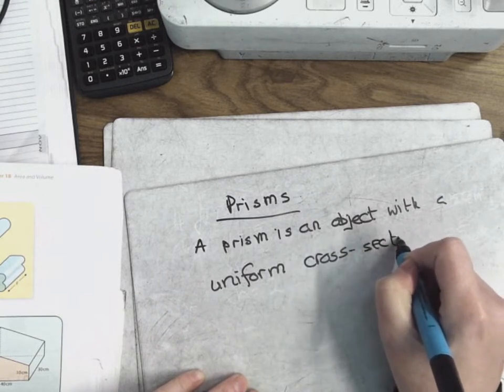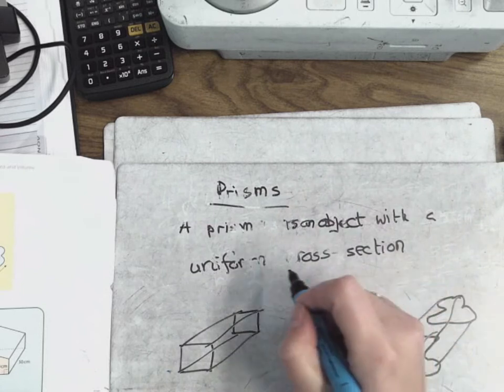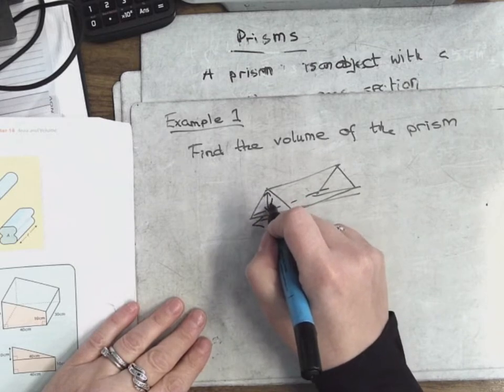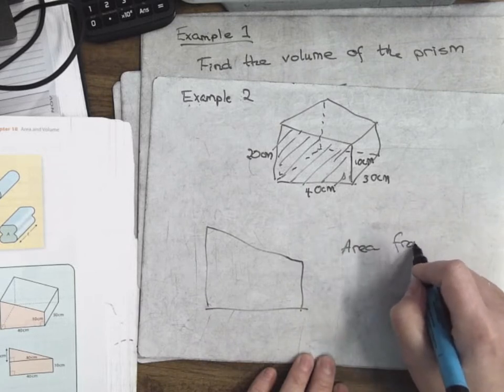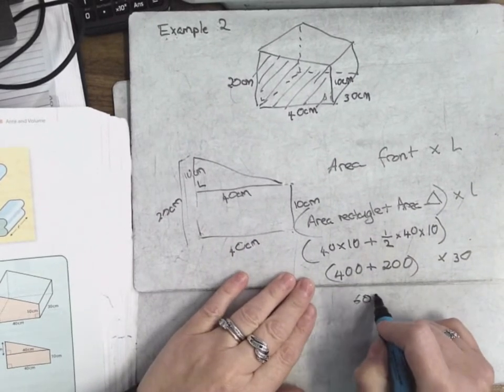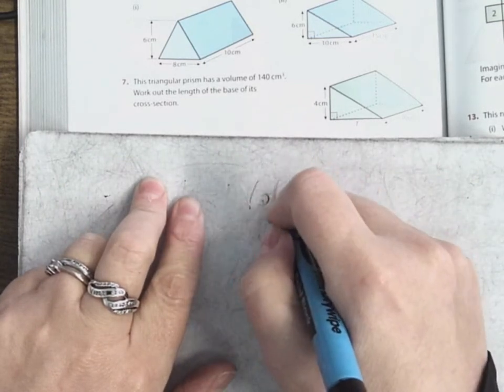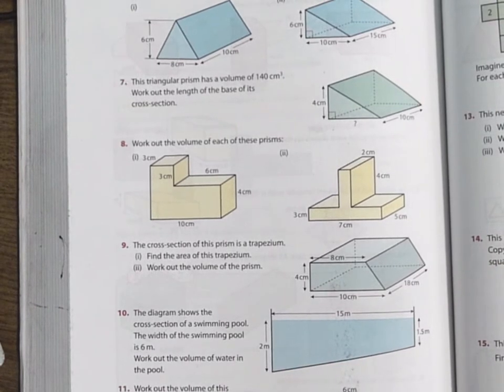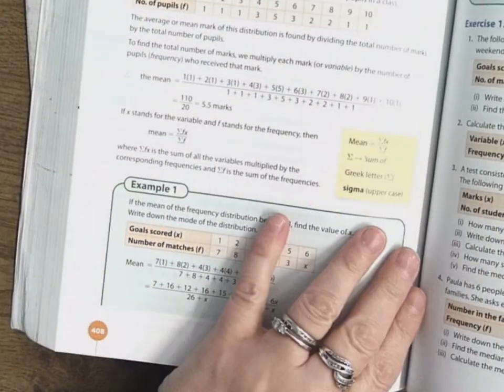5 Maths 23110001